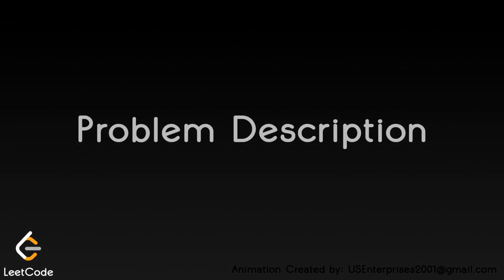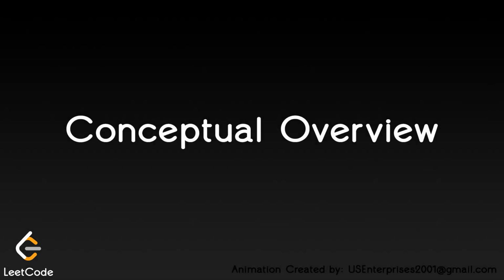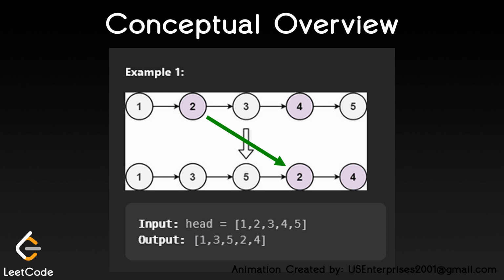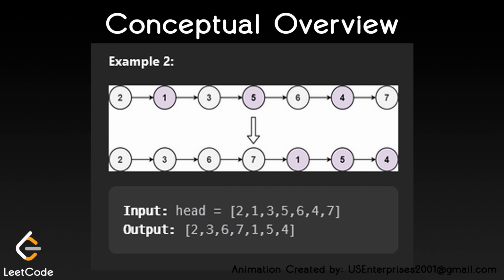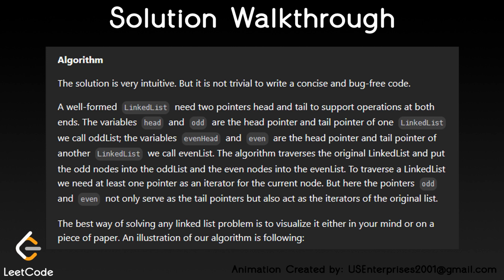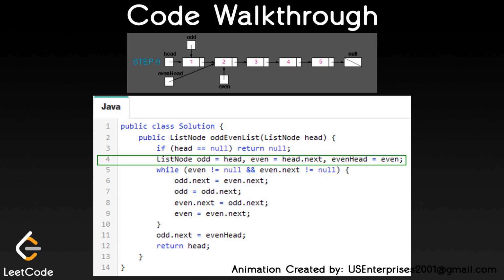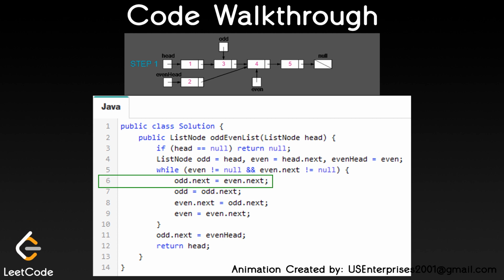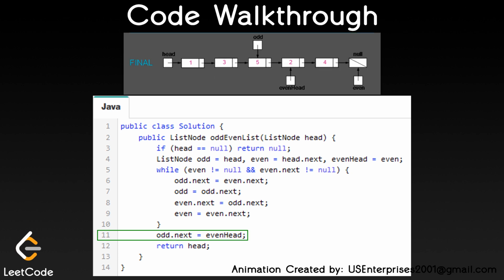Odd Even Linked List - Interview Coding Problem and Solution in Java (Submission to Leetcode)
This video presents the problem, solution and code in Java for the "Odd Even Linked List" coding problem.